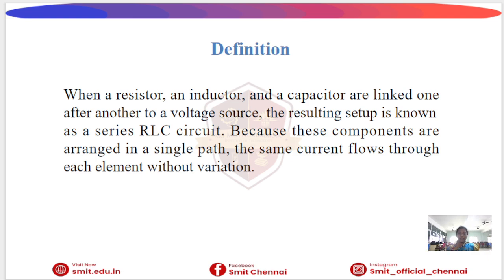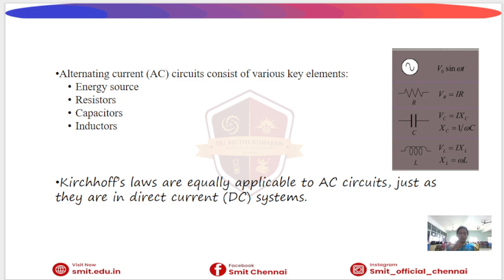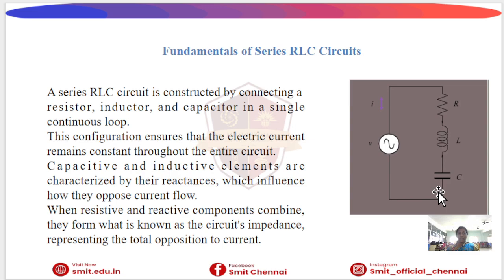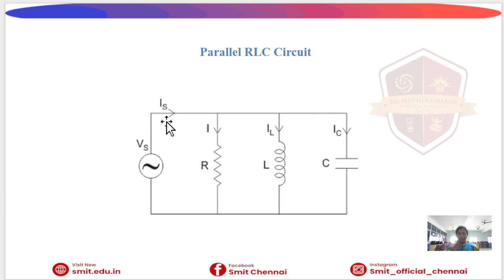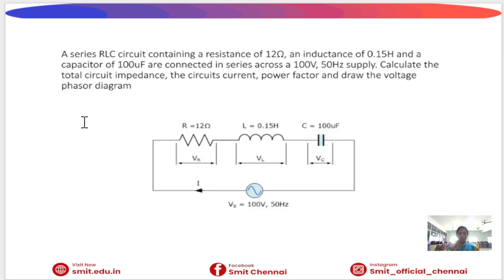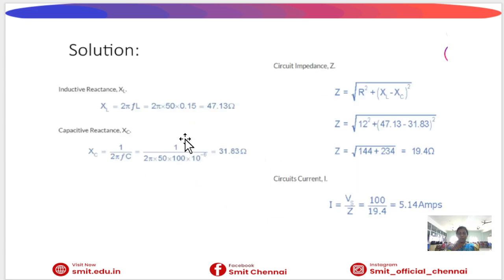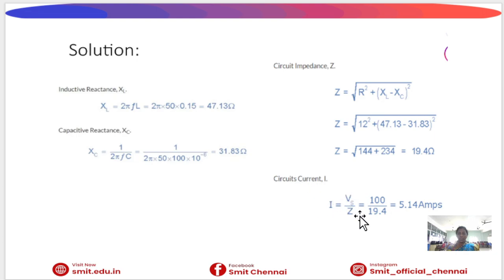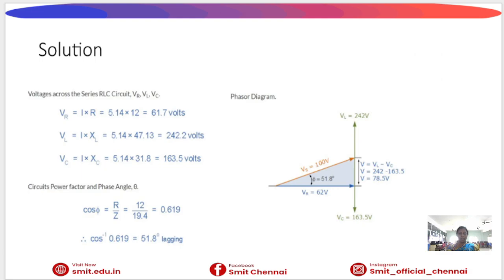BASIC ELECTRICAL AND ELECTRONIC ENGINEERING_EE25C01_UNIT 1_PART 4